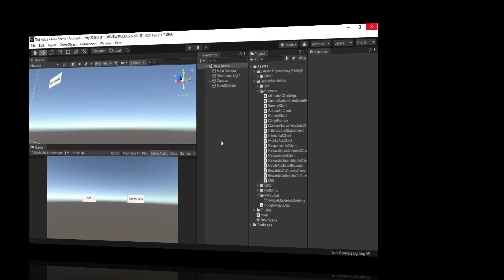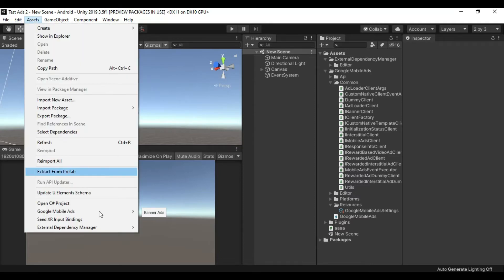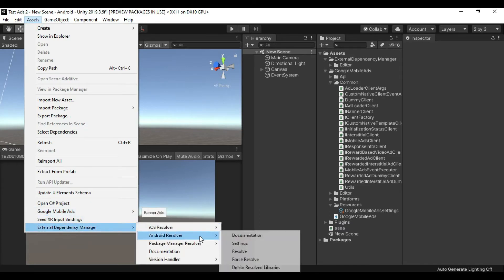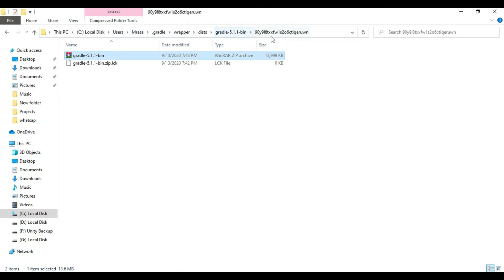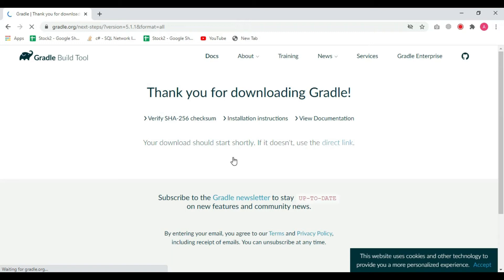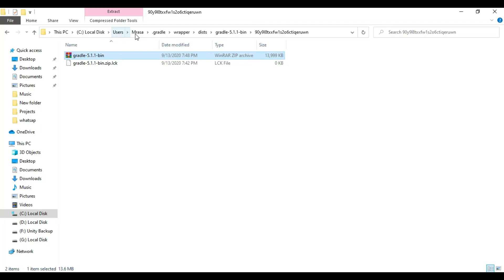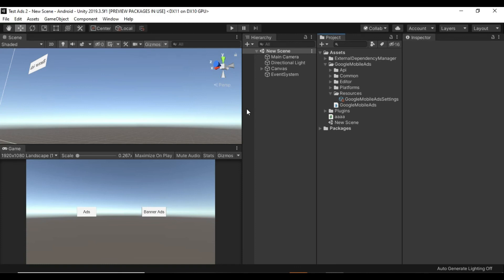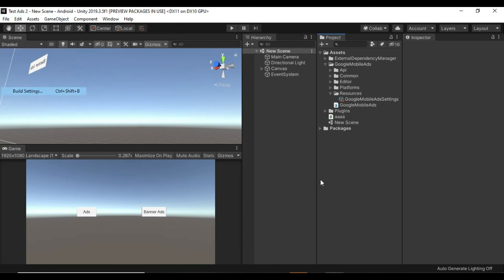Resolution Failed Unity, Force Resolve [Solved] Android Resolver Unity, Failed to Fetch Dependencies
if you face the problem of Resolution failed, this is because of the gradle file, You have to replace the gradle file download it from link:

Resolution Failed Unity Force Resolve Android Resolver Unity, Failed to Fetch Dependencies!